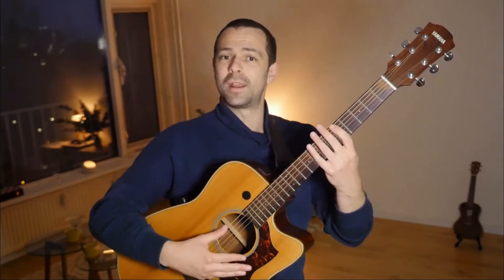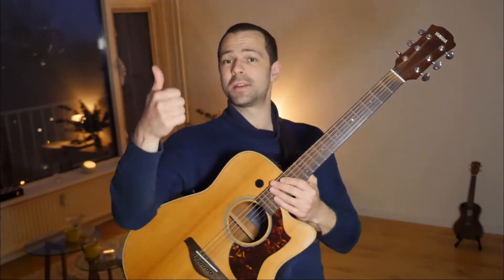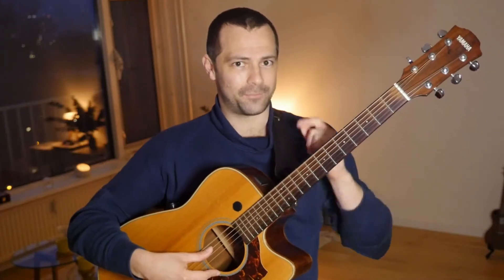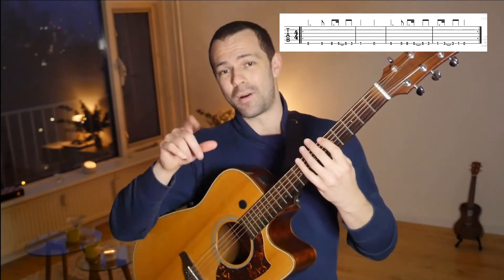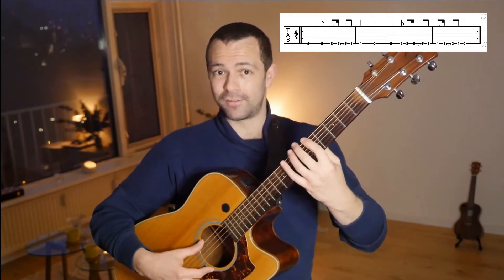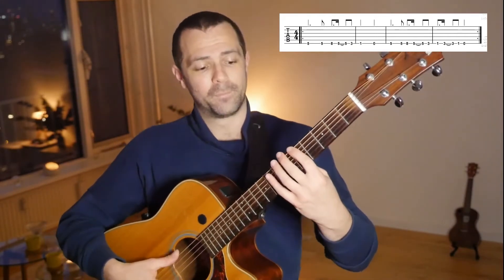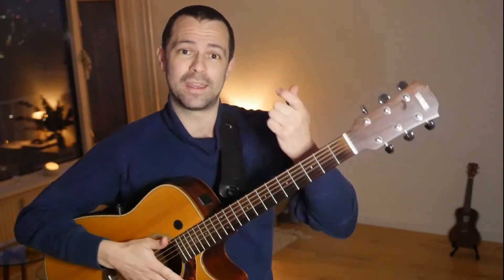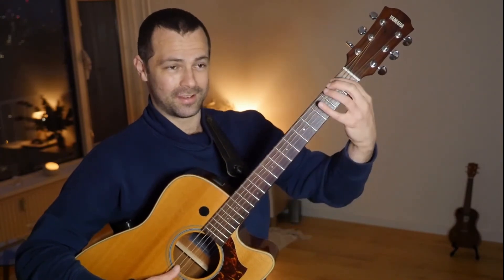White Stripes Guitar tutorial with Boris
Who doesn't know the famous intro of 'Seven Nation Army' by the White Stripes? In this tutorial, Boris will teach you this intro in just 5 minutes!